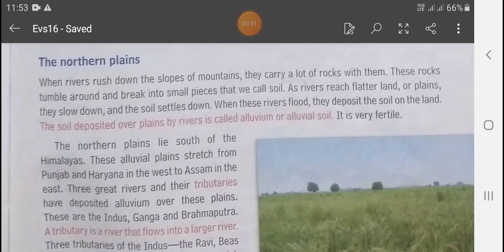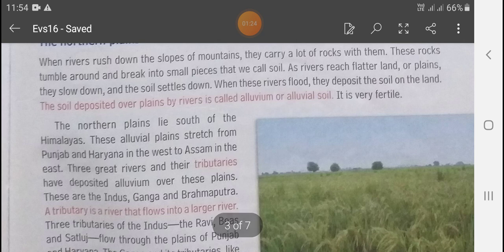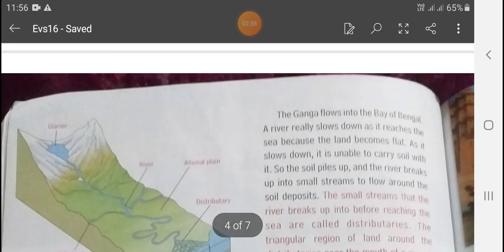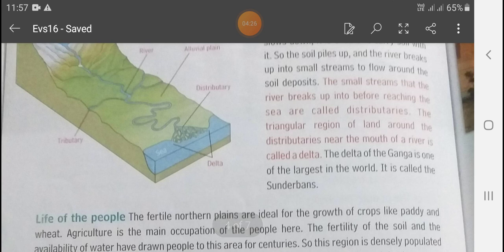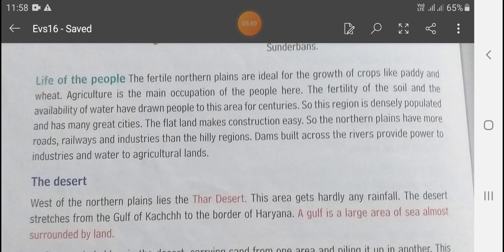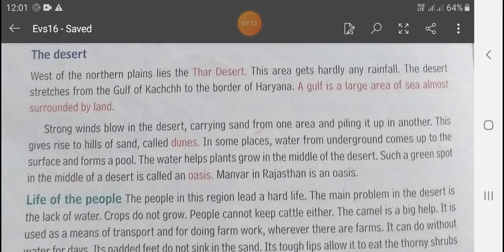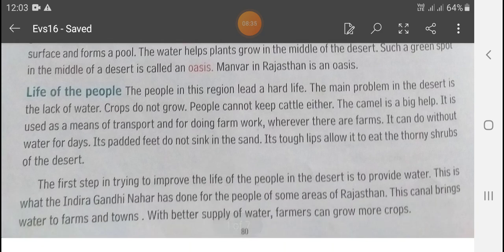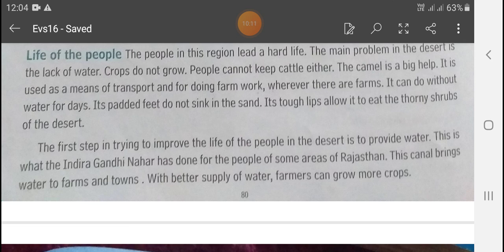India - The land and People 2